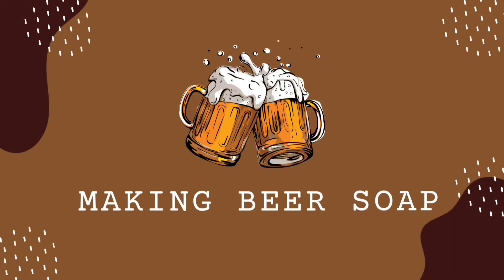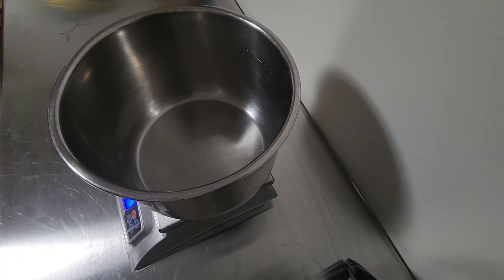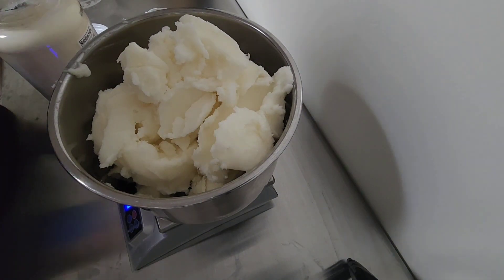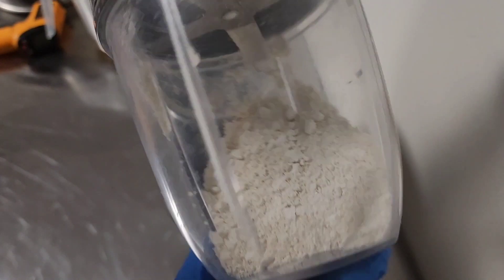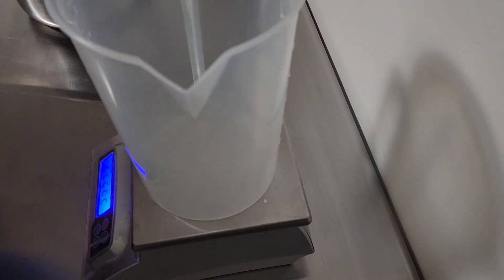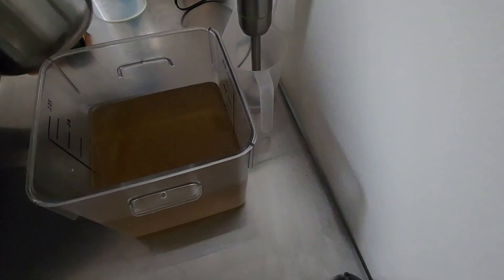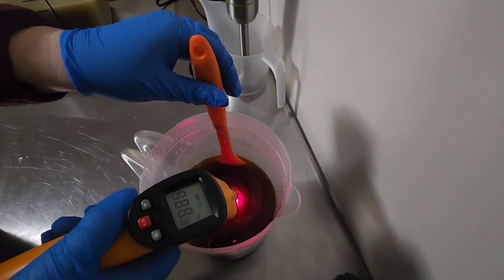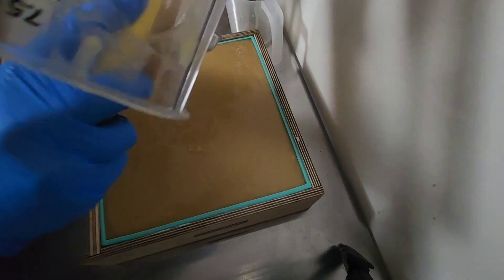Bay Rum Beer Soap | Using Real Beer & Beer Powder | Morrison Soap Co.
Today, we are making a very special batch of soap! We are making Beer Soap! Why use beer in soap? Beer produces a wonderful creamy conditioning lather and creates lots of bubbles. Beer is made with hops, which is known for its relaxing properties. Hops contain skin softening amino acids, which can soothe irritated and inflamed skin. It is scented with Bay Rum!

This soap was a little tedious and time-consuming but worth it! It's always fun when we experiment with new kinds of soaps & ingredients! Hope yall enjoy!

This soap will be available for purchase soon.